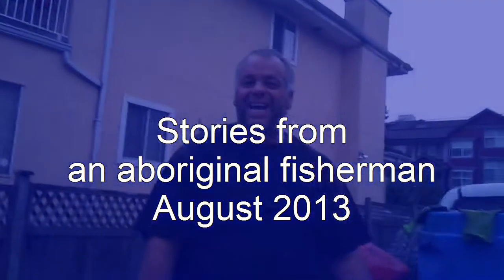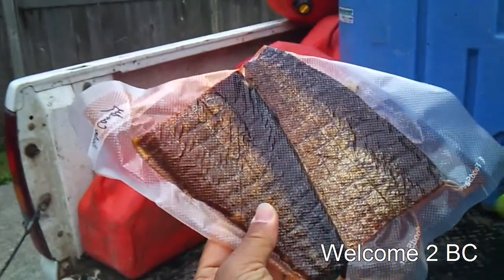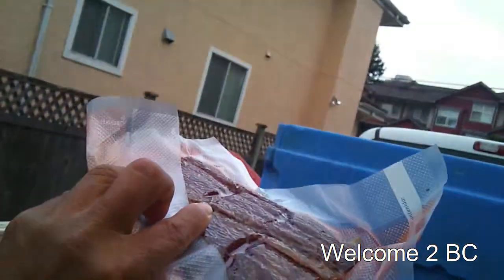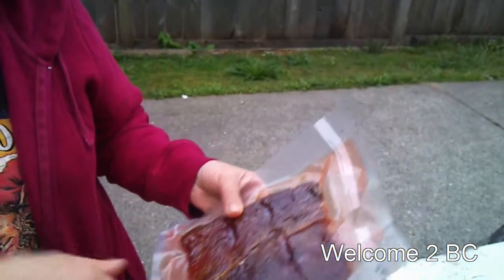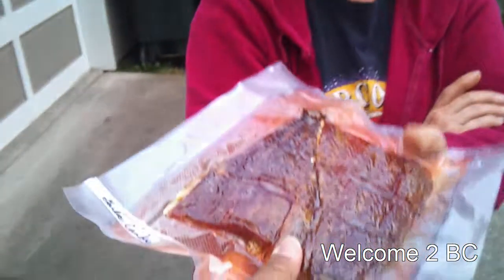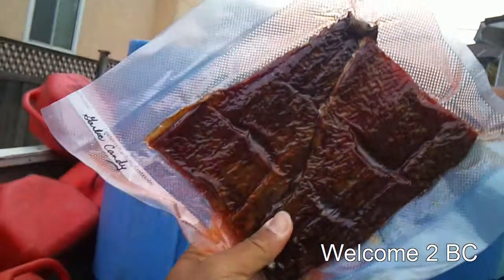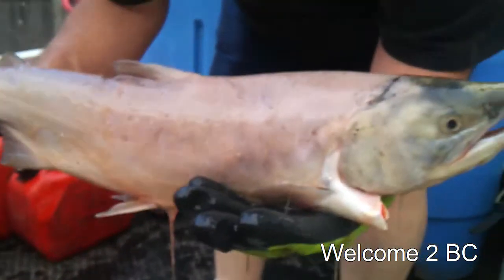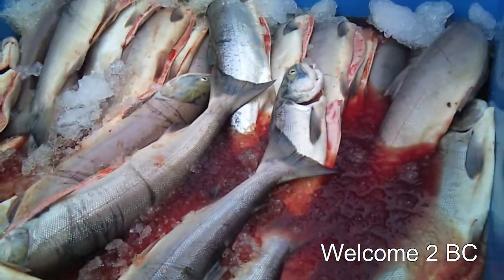Stories from an aboriginal fisherman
More videos, photos and information about BC BC-Videos.com, GalleryBC.com, BCFoodChannel.com, DreamHomesBC.com and PoMan.co